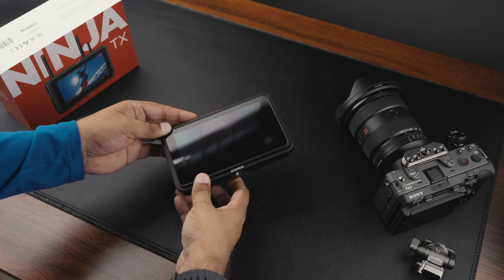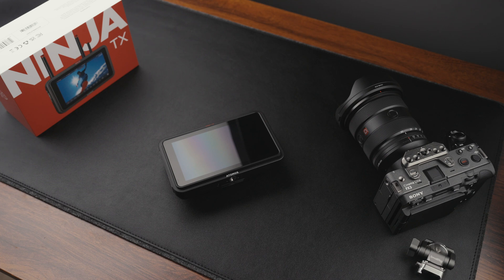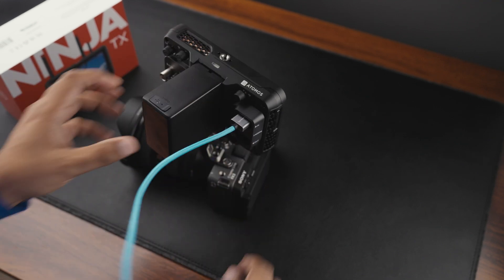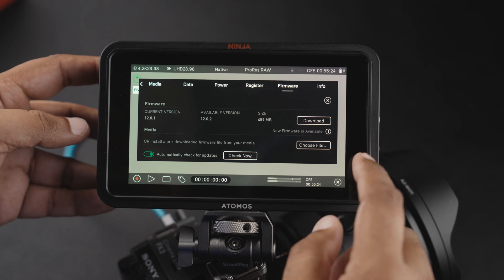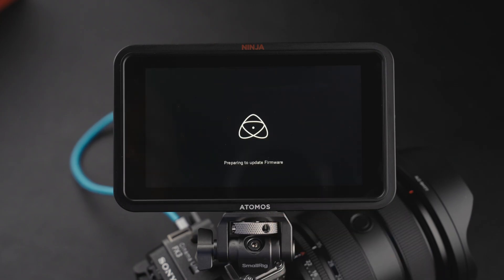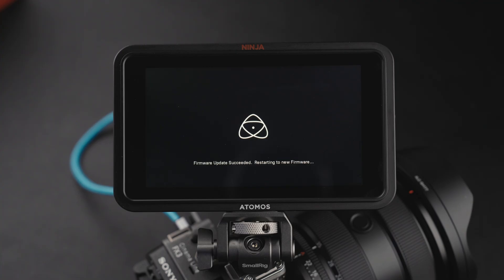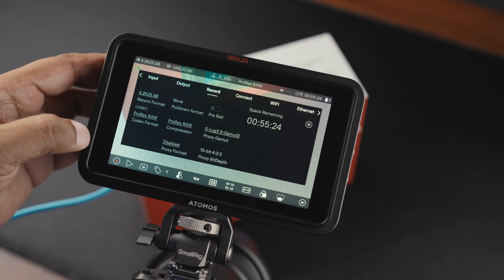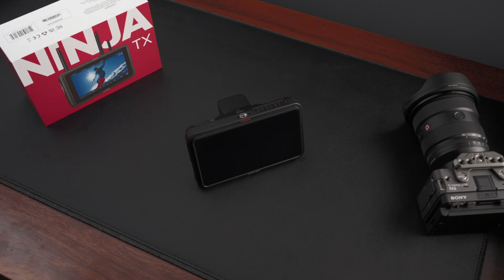Ninja TX ProRes RAW Bug?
Atomos Ninja TX ProRes RAW Bug? In this video I test the Atomos Ninja TX running ProRes RAW with the Sony FX3a and FX2 to investigate a firmware issue that may affect external RAW recording. I’ll show you how the ProRes RAW bug appears, which frame rates are impacted, and whether updating to firmware 12.0.2 resolves the problem.

If you’re working with Sony FX3a RAW footage or using the Atomos Ninja TX in your external recorder workflow with DaVinci Resolve, this is essential information to avoid surprises on set.

Gear Tested in this Video:
– Sony FX3a + FX2 (to Record)
– Atomos Ninja TX (firmware 12.0.1 / 12.0.2)
– Kondor Blue HDMI Cable
– SmallRig Hawklock Monitor Mount
– SmallRig HawkLock Nato Rail
– Amaran F22c Light Mat
– Amaran Verge Max Light
– Amaran PT2 Tube Light

In a future video I’ll be comparing ProRes RAW from the Atomos Ninja TX against BRAW footage captured with the Blackmagic Video Assist 12G, grading both inside DaVinci Resolve.